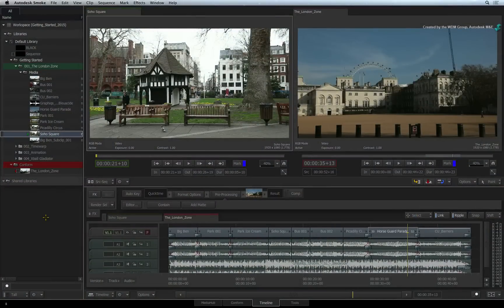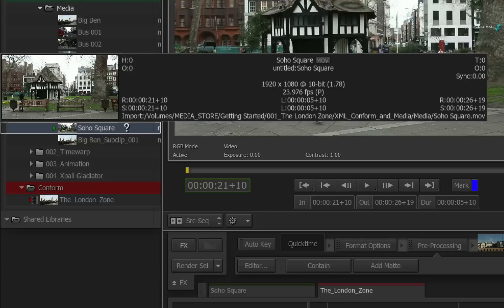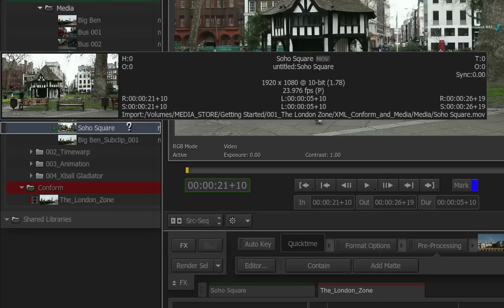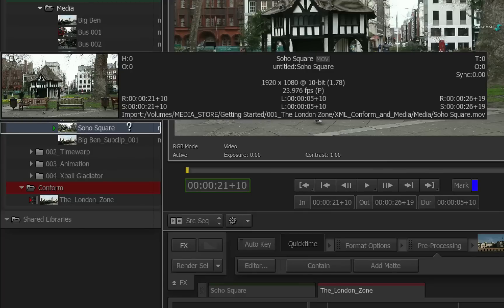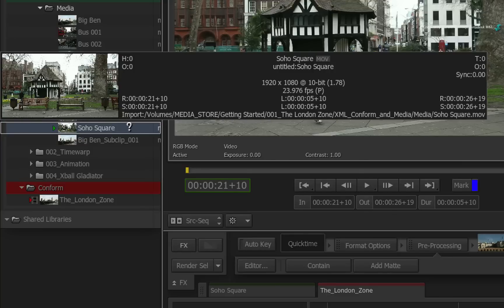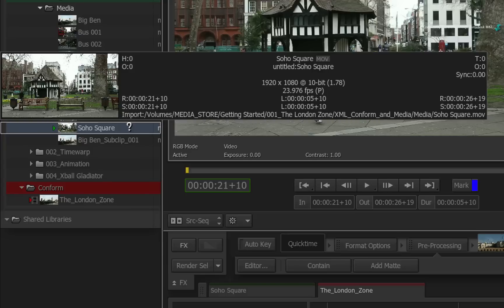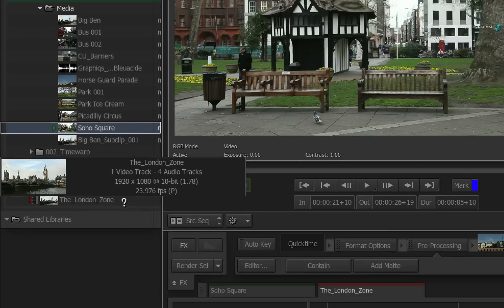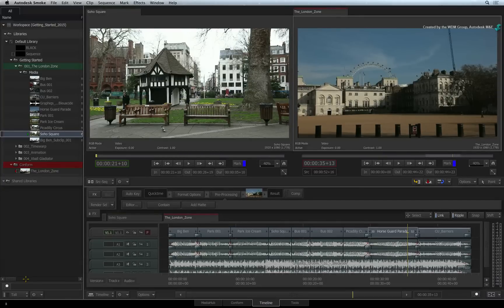Source and Sequence Metadata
Level: Beginner

This video shows you how to call up the metadata information for various media in the project.